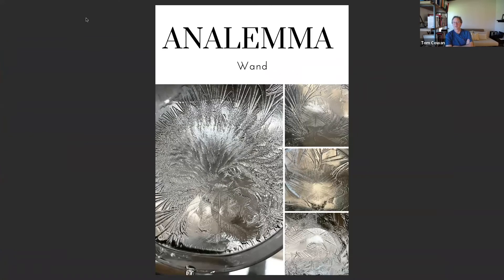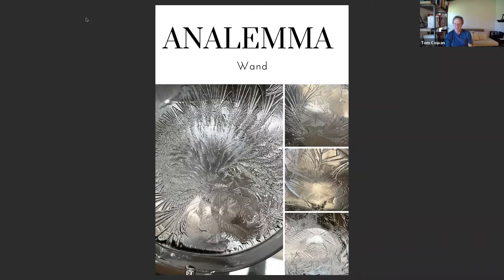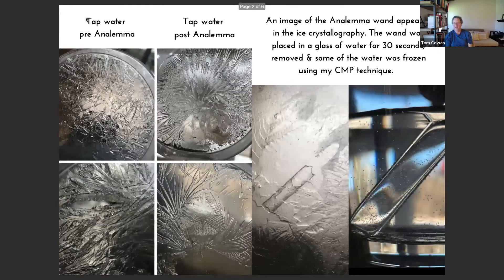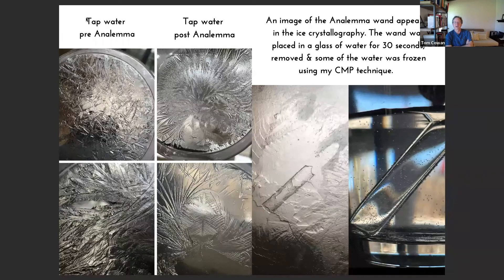Analemma Water Wand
During my livestream on May 11, 2022, I shared Veda Austin's ice crystallography work using the Analemma Water Wand.